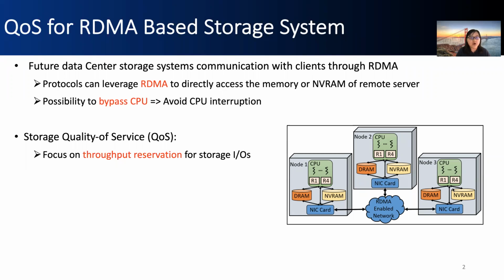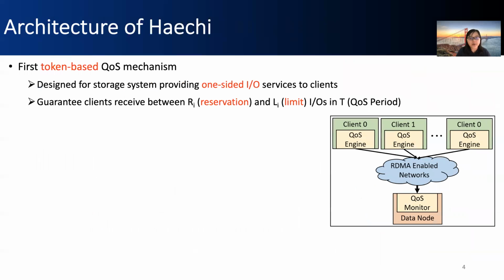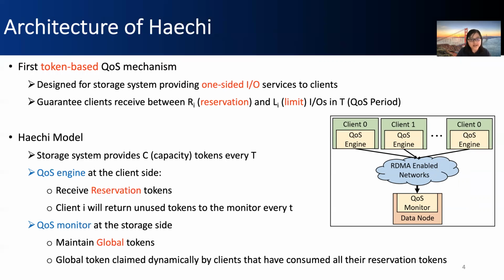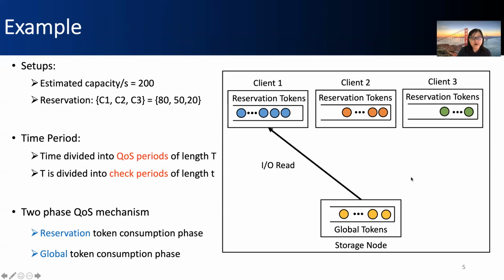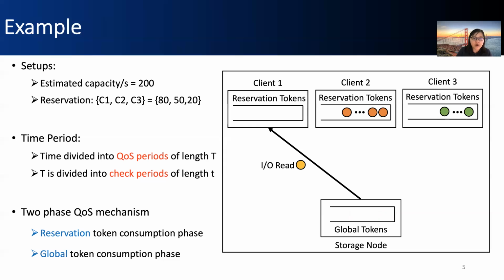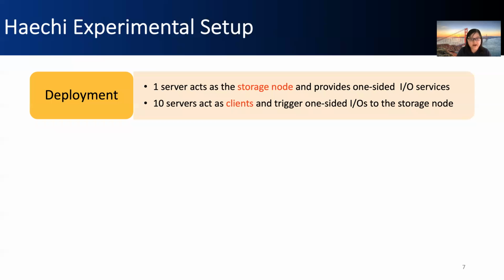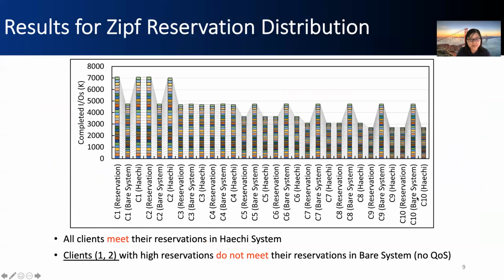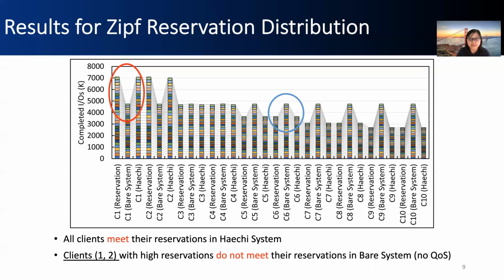Haechi: A Token-based QoS Mechanism for One-sided I/Os in RDMA-based Storage Systems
Qingyue Liu and Peter Varman